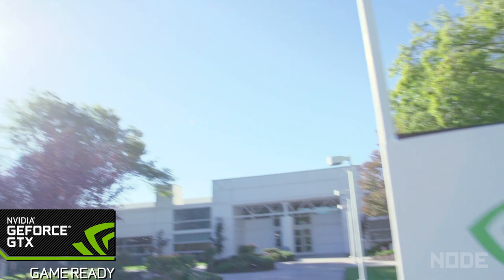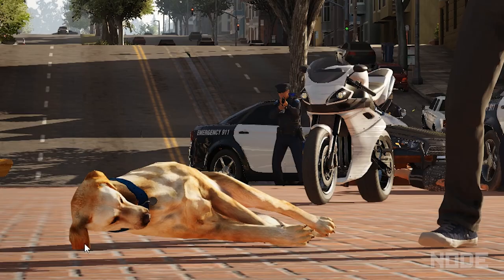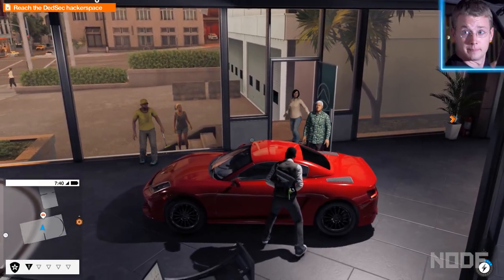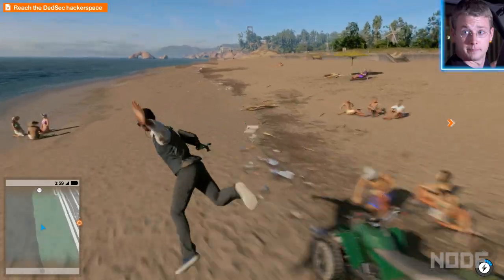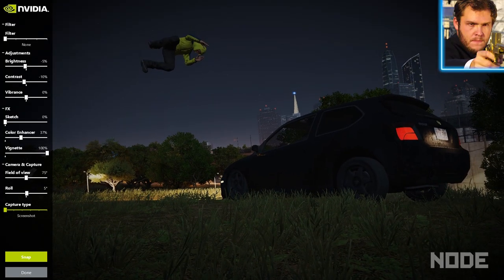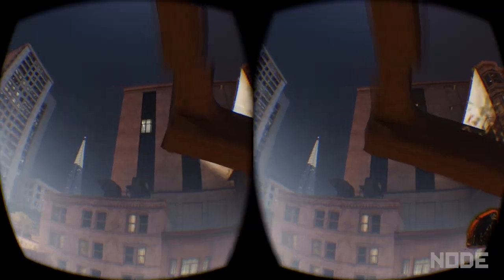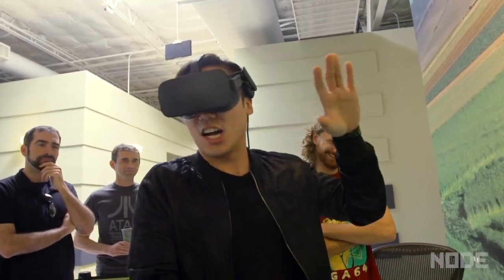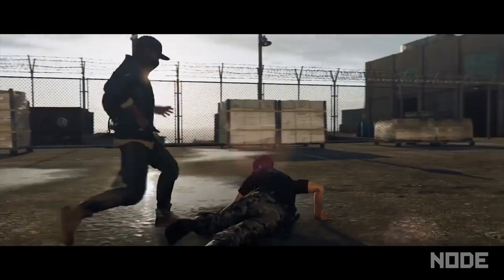Watch Dogs 2 Photo Challenge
Get a GTX graphics card and get Watch Dogs 2 free.
NVIDIA and Ubisoft invited us out to take a first look at Watch Dogs 2 on PC's powered by GeForce GTX. We got to see enhanced game tech running on the latest GTX 1080 graphics cards.